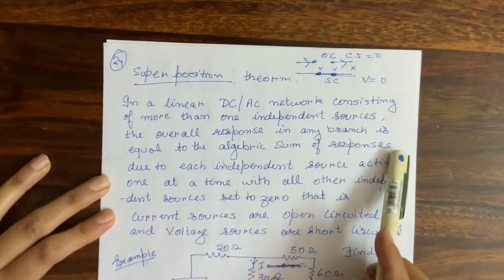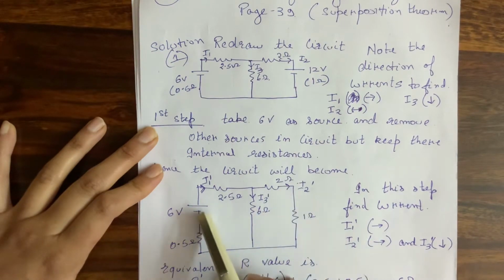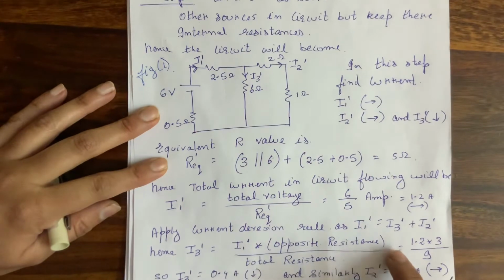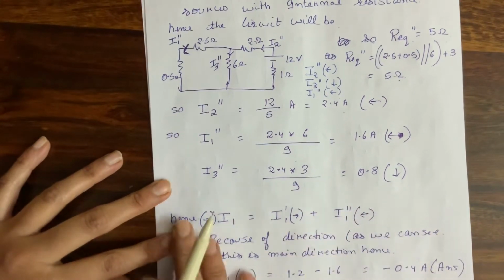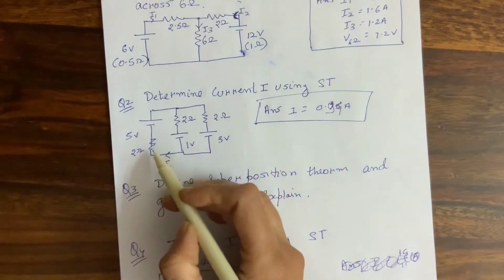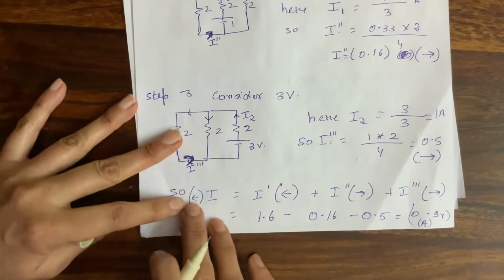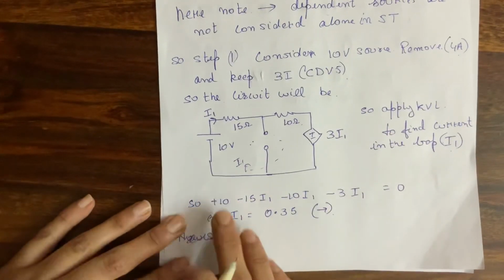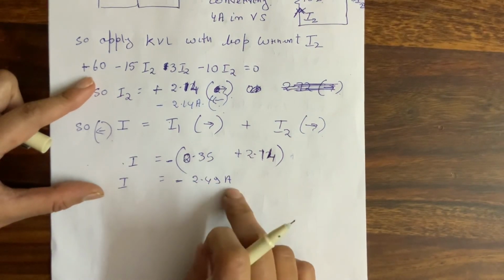SUPERPOSITION THEOREM IN ELECTRICAL technology part 6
SUPERPOSITION THEOREM NUMERICAL DISCUSSION AND STATEMENT